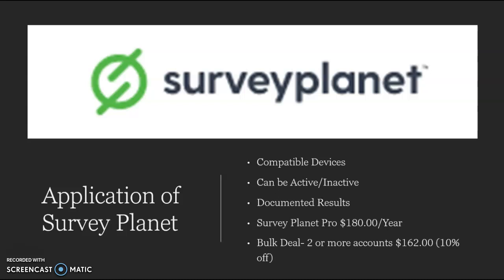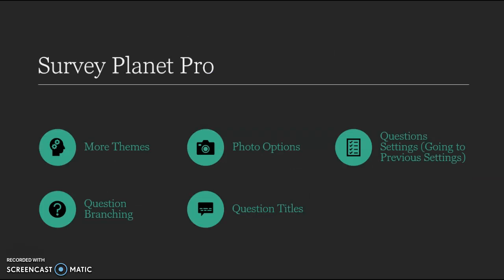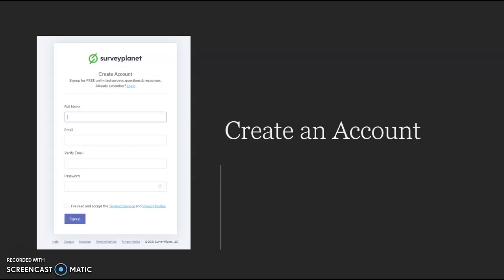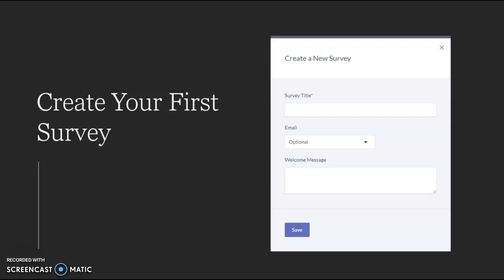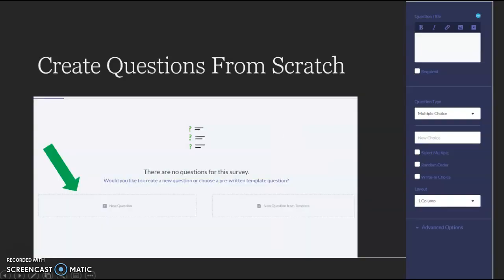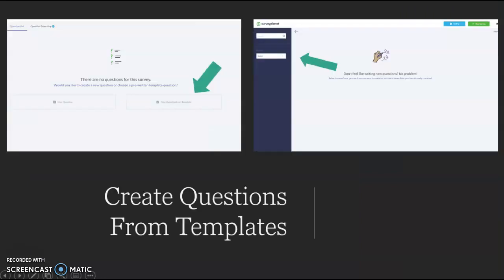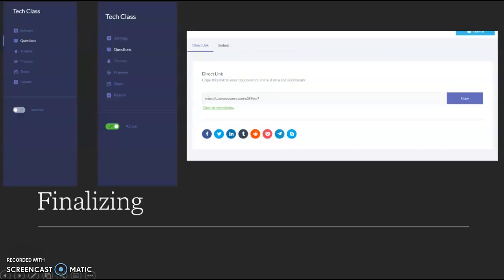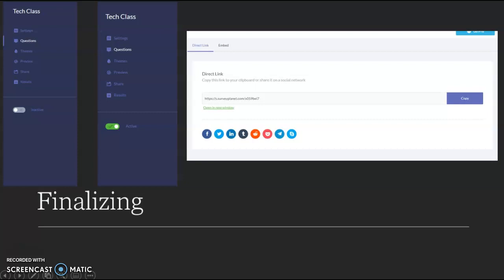Survey Planet Tech Lesson